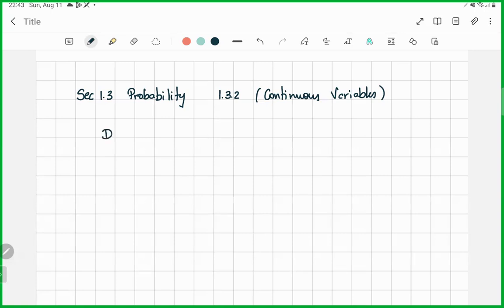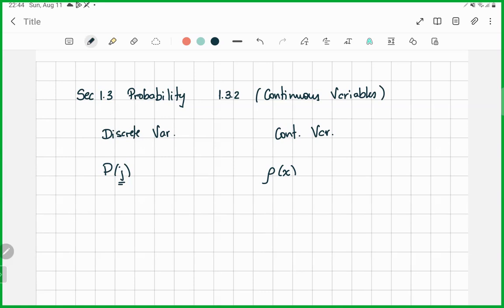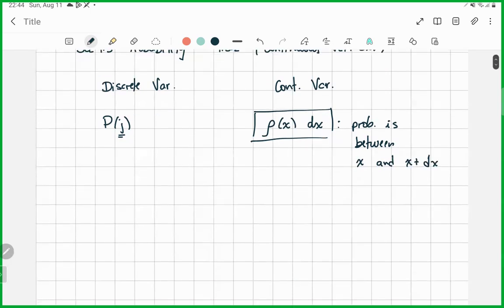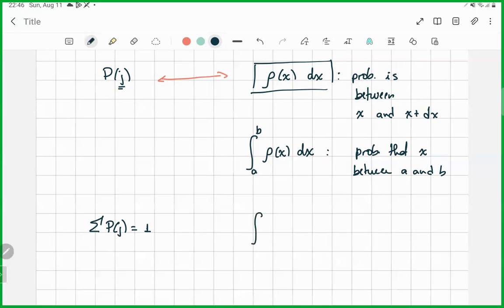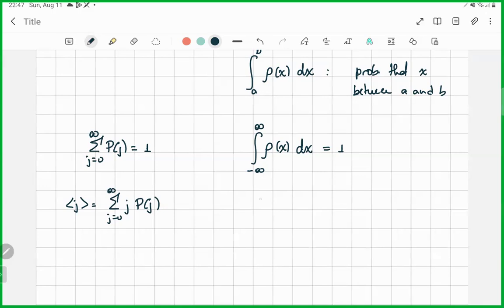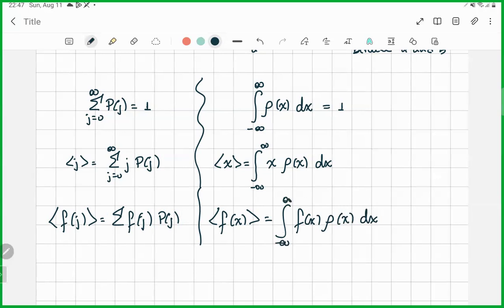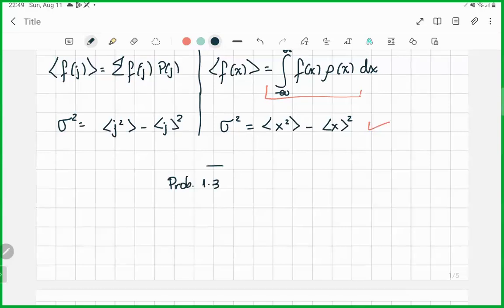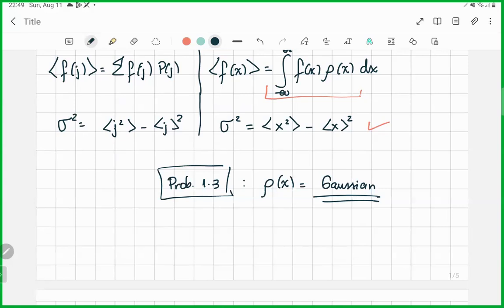Sec.1.3.2 Probability (Continuous Variables)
Second part of Sec.1.3 of Griffiths' Quantum Mechanics book 3rd ed.
Probability density, mean value, variance.